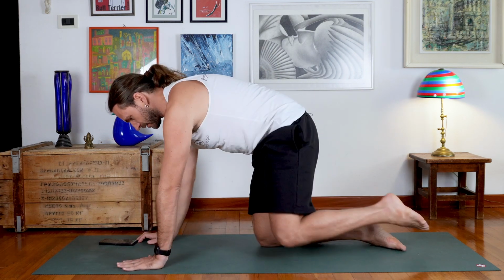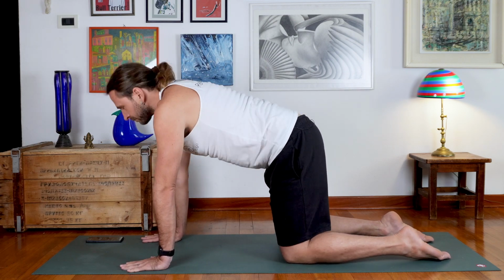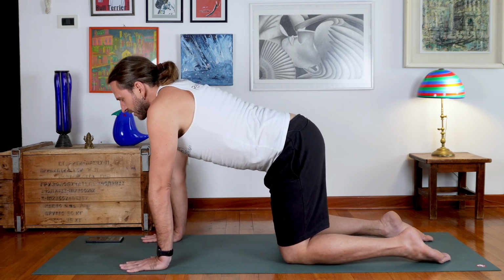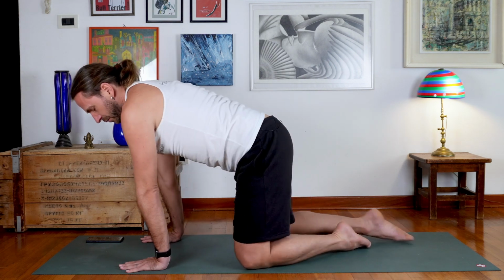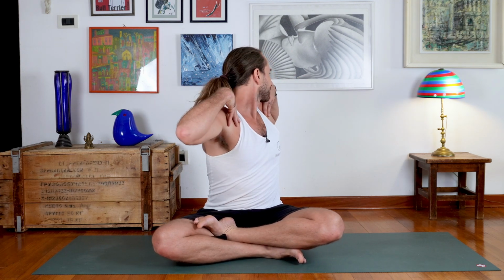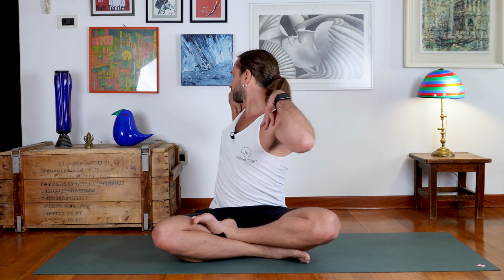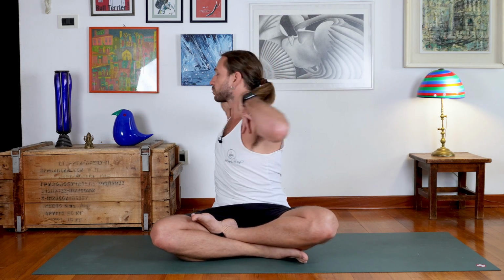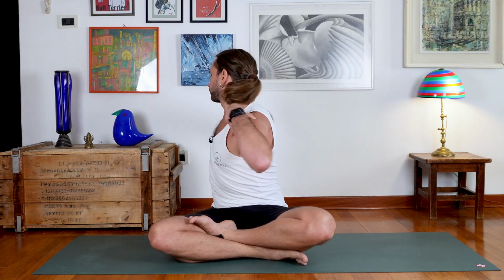Kundalini Kriya for Creating Balance | 5 Minute Pomodoro Technique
Practice With Us Beyond YouTube
🧘 Harmonize Body and Mind Embark on a journey to equilibrium with "Creating Balance," a part of our Power Up Series. This session is thoughtfully designed to harmonize your physical and mental states, providing a sense of calm and centeredness through a series of balancing kriya exercises.

🌟 Balancing Kriya Sequence
Cat-Cow: Start with this gentle, rhythmic movement to bring flexibility and awareness to the spine, laying the foundation for balance.
Twists: Engage in seated or standing twists to revitalize your spine and release tension, aiding in internal balance and detoxification.
Neck Rolls: Conclude with slow, mindful neck rolls to alleviate stress in the neck and shoulder areas, enhancing mental clarity and focus.

⚖️ Benefits for Overall Well-being
Improve spinal health and flexibility.
Reduce physical tension and mental stress.
Cultivate a sense of inner balance and tranquility.

🕒 Ideal for Centering Yourself
Perfect for a midday break to reset your focus or as a gentle start to your day.
Suitable for all levels, offering a soothing yet effective approach to achieving balance.
Step into "Creating Balance" for a nurturing practice that aligns your body and mind, leaving you feeling centered and rejuvenated.

✨ Practice with Refeel Yoga
Refeel Yoga offers structured Kundalini Yoga, chakra-based programs, breathwork, meditation, and transformational journeys designed to support clarity, vitality, and conscious evolution.

📱 Practice Anywhere with the Refeel Yoga App
Access classes, programs, the community, and your calendar directly from your phone.

🌱 Practice In Person — Retreats & Immersions

🎁 A Simple Way to Begin

1. Feel Like Yourself Again
An effective series to reset your energy and get moving again

2. 30-Day Refeel Favorites
A 30-class collection of our most loved community practices

Andrew & Clelia

Yoga is a spiritual practice primarily aimed at expanding consciousness and cultivating self-awareness. While physical benefits may occur, they are secondary and vary between individuals.
Not all practices are suitable for everyone. Please consider your own physical, mental, and emotional condition before practicing. Consult a qualified medical professional if you have any concerns.
By participating in this practice, you acknowledge that you do so voluntarily and at your own risk.